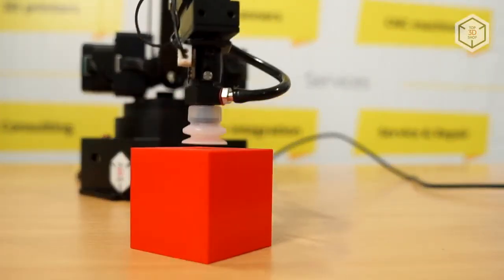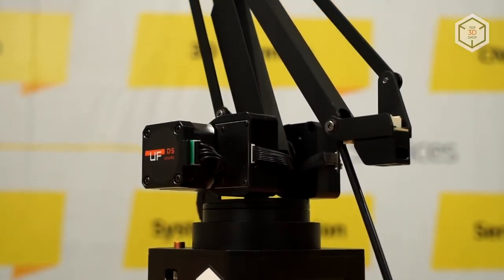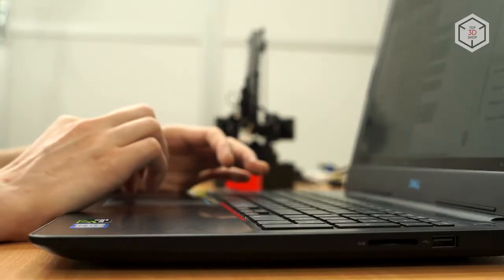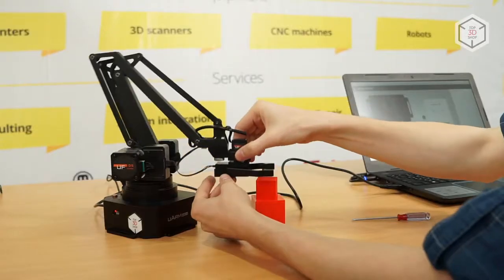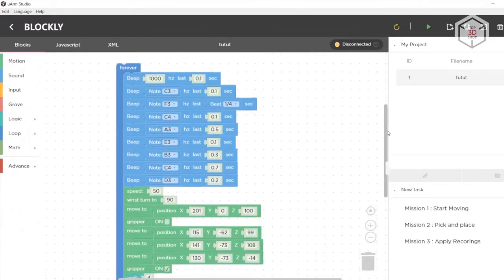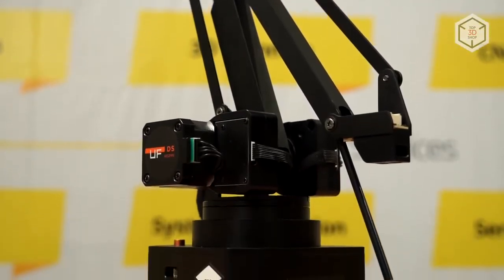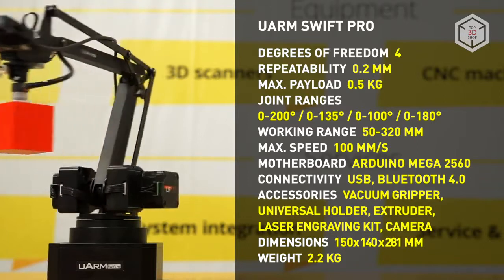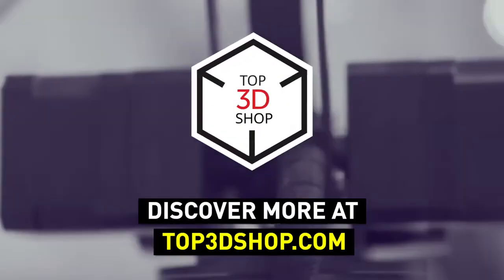uArm Swift Pro Robotic Arm Review: Professional Kit for Educators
Hi everyone! This is Top 3D Shop and in this video we will tell you about the new uArm Swift Pro manipulator.

uArm Swift Pro is produced by a Chinese company Ufactory. It’s a desktop robotic assistant with 4 degrees of freedom and a payload of up to 500 g.

The whole process, from unpacking to turning it on will take no more than 30 minutes.

The package contains: a manipulator, a vacuum gripper and multiple extensions for additional modules. These components are enough to set up the machine and learn how to use it.

uArm Swift Pro provides an excellent opportunity to learn the basics of robotics and programming with minimal cost. The machine will allow you to prepare for interaction with complex professional robotic systems.

The uArmStudio software will allow you to control and operate the robot. Thanks to the clean graphic interface, even beginner-level users with a minimum level of training will be able to use all the operating modes of this robotic manipulator.

If you feel that that the vacuum gripper doesn’t offer enough functions, you can purchase additional accessories.

One of the most requested modules is the 2-Finger Gripper. Thanks to this module, engineers call such machines robotic arms.

Besides various grippers you can purchase: a mounting bracket, a laser module and a 3D printing head, which will allow the uArm Swift Pro to work as a 3D printer and create small-scale print jobs.

The machine vision module offers the most exciting opportunities to its owners. However, working with it requires advanced programming skills and knowledge of engineering.

uArm Swift Pro will be of use not only for beginners, but also for advanced robotics technicians. Experienced users will be able to engage in block programming and add sensors compatible with Arduino, such as: ultrasonic sensors, motion sensors, as well as light sensors and many others.

uArm Swift Pro is supplied both as a basic package and as a package with all the extensions. Besides, you can purchase any modular attachment separately from the robot.
Today, industrial robots are an essential part of the present-day production. The trend for industrial automation will continue and the demand for robotic specialists will keep growing.

Thanks to the advanced software and hardware, as well as carefully arranged user manuals the uArm Swift Pro manipulator makes for an excellent solution  for both beginner-level users and those who want to acquire more serious skills in this field of engineering.

Want to find out more about the uArm Swift Pro or even buy one right now? Just head straight to top3dshop.com.

Have more questions? We will help you choose a robotic arm  that’s best for you!

uArm Swift Pro
Degrees of Freedom:  4
Repeatability:  0.2 mm
Max. Payload: 500 g
Joint Ranges:
0-200° / 0-135° / 0-100° / 0-180°
Working Range:  50-320 mm
Max. Speed:  100 ММ/S
Motherboard: ARDUINO MEGA 2560
Connectivity:  USB, BLUETOOTH 4.0
Accessories: Vacuum Gripper, Universal Holder, Laser Engraving Kit, Extruder, Camera
Dimensions: 150 x 140 x 281 mm